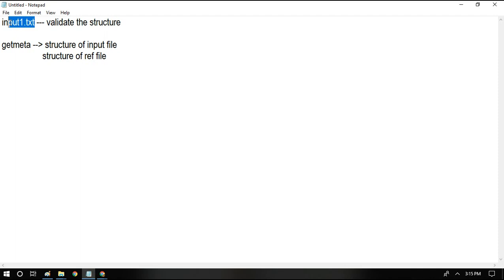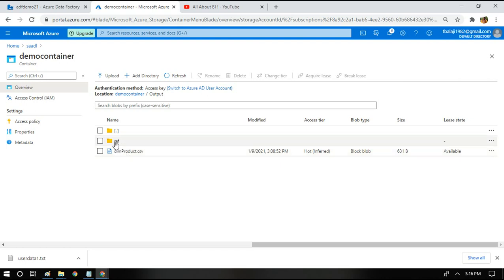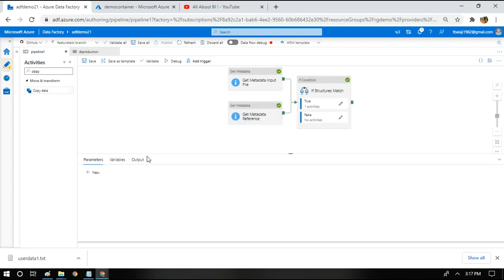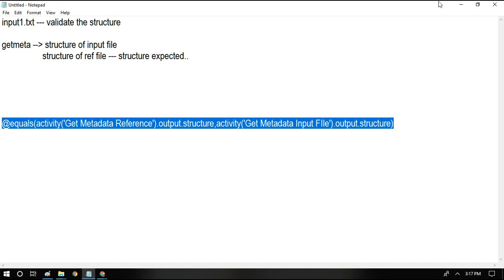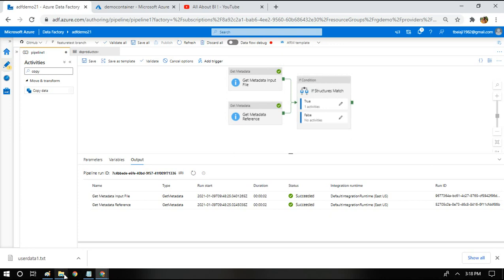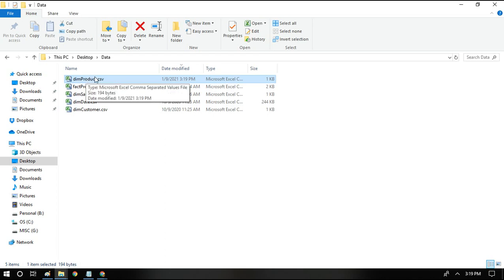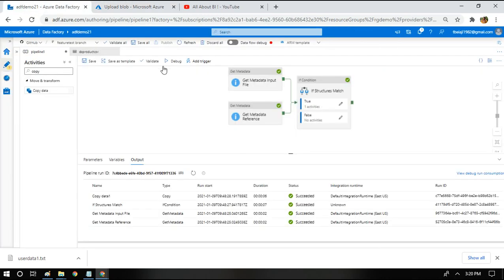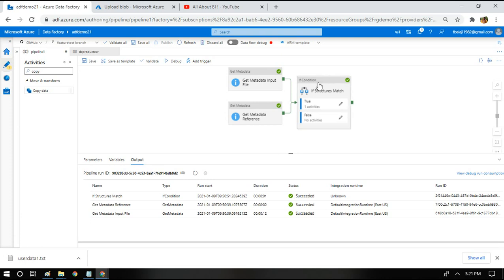#85. Azure Data Factory - Validate File Structure Before Processing it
In Real Time, it will always be a requirement to validate the structure of the input file with a reference file or agreed upon structure before the input file is processed. This video shows the steps required to implement this scenario using getmetadata activity.